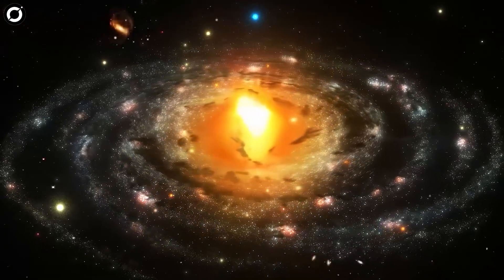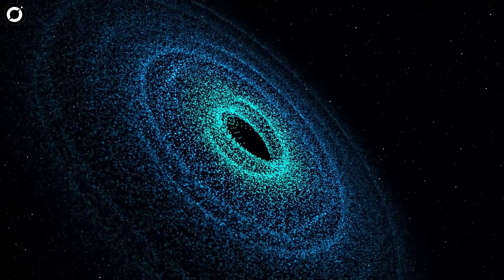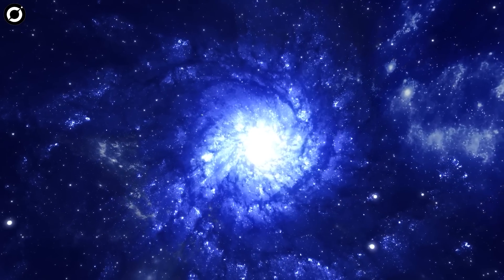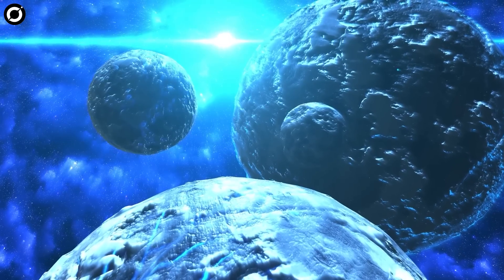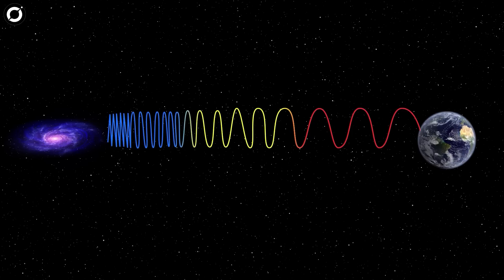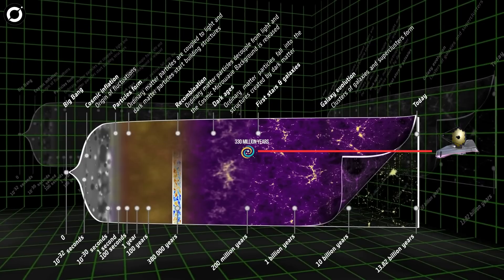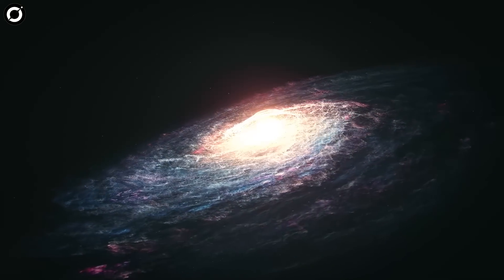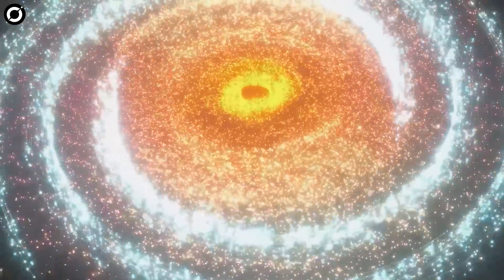James Webb Telescope Detected A Red Supergiant Star In One Of The Earliest Galaxies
Michio Kaku Breaks News: James Webb Telescope Made Another Discovery That DESTROYS Big Bang
According to a research paper published in Astronomy and Astrophysics, researchers claim to have found the first chemical trace of supermassive stars in globular proto-clusters existing about 440 million years after the Big Bang.
These supermassive stars are extraordinarily huge at about 5,000 to 10,000 times more massive and five times hotter than our Sun.
Answers about these clusters have eluded astronomers for centuries, but new images by the James Webb Space Telescope could finally solve the mystery of these ancient clusters.
A theory that if correct, could land another blow to our cosmological model.